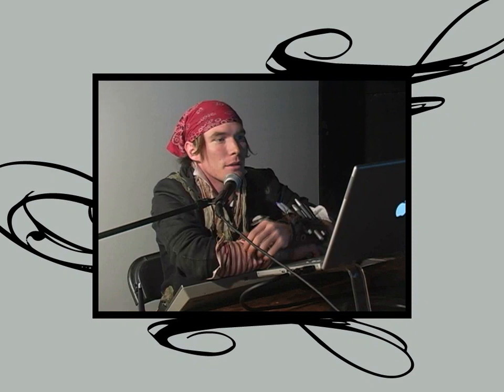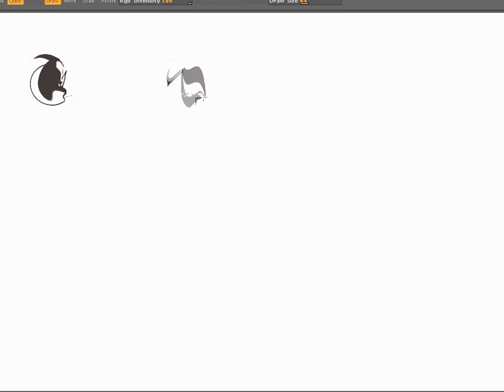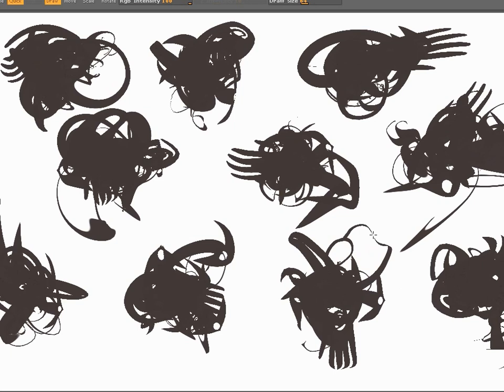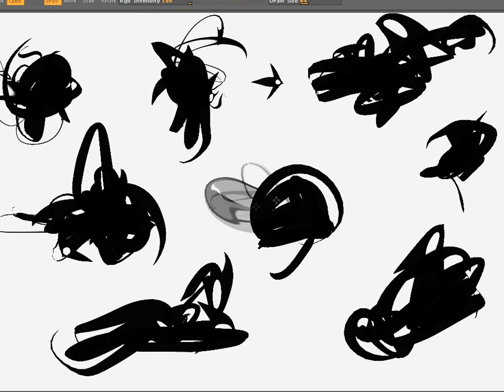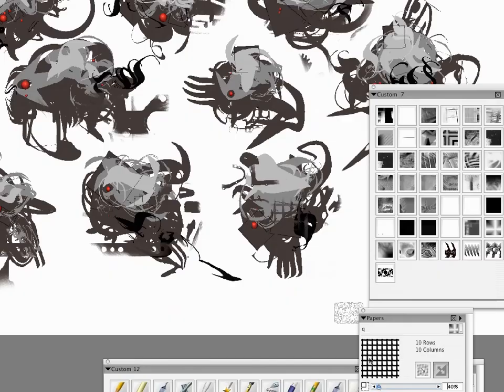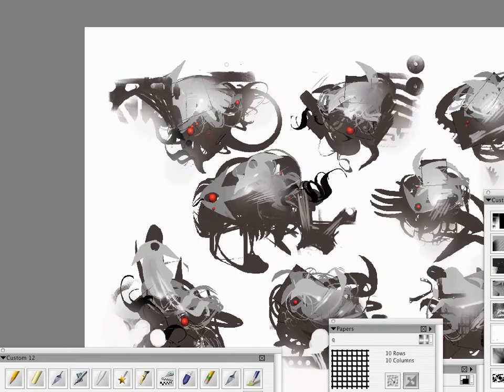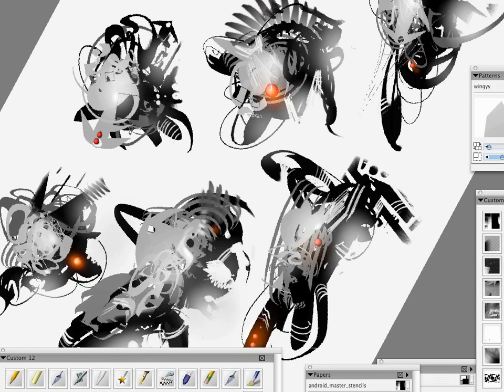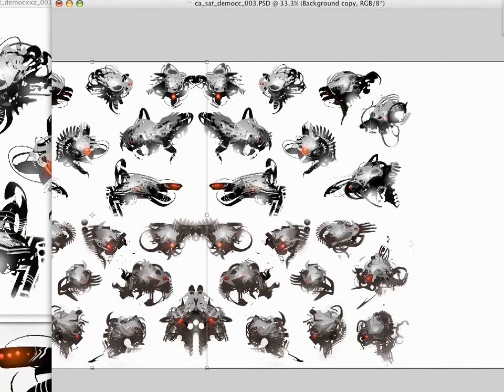AndrewJones, Insomania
zBrush with Andrew Jones from a conference I attended in 2009